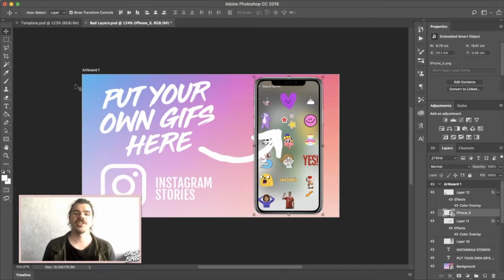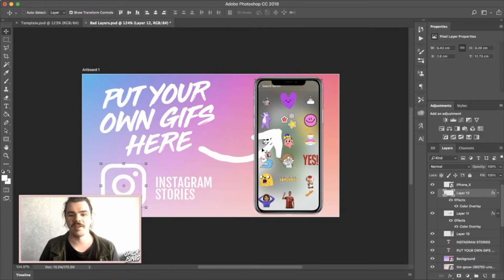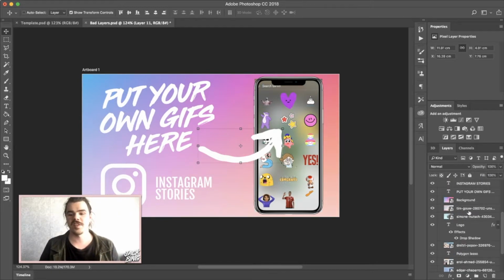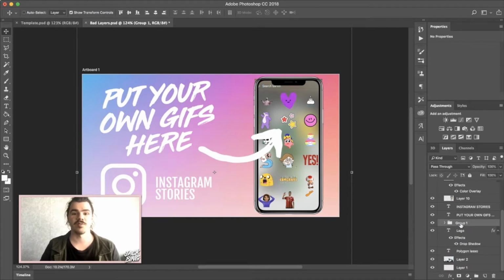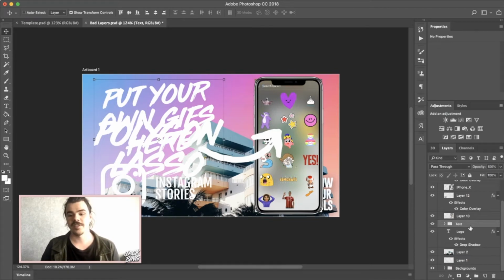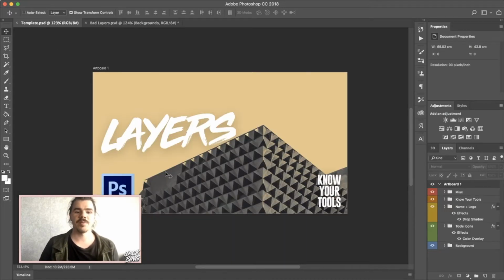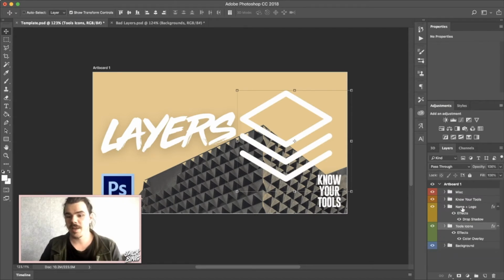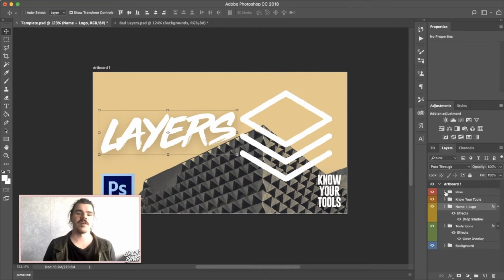CLEAN UP YOUR LAYERS! | PHOTOSHOP BASICS 2019 | GROUP, COLOUR AND ORGANISE YOUR LAYERS!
This is something between a "Know your Tools" and a Tutorial I am still not sure which one..

KNOW YOUR TOOLS | Layers

Know Your Tools is a playlist where I aim to show you how to use every one of the tools in the side bar in a quick and easy to understand video.

My goal is to expand your skills and teach you ways to use those tools thats we all know and love in a new way!